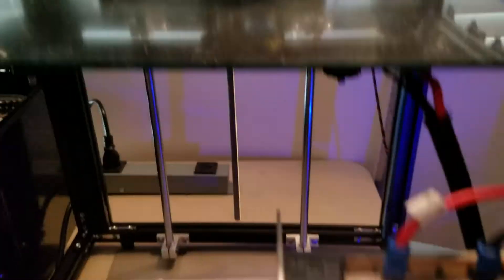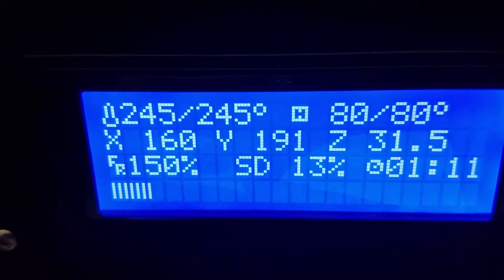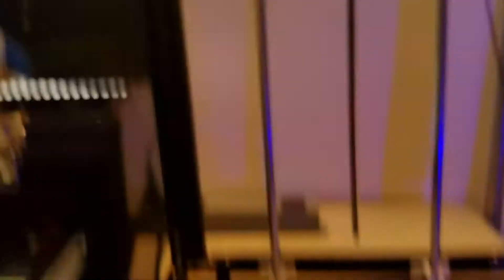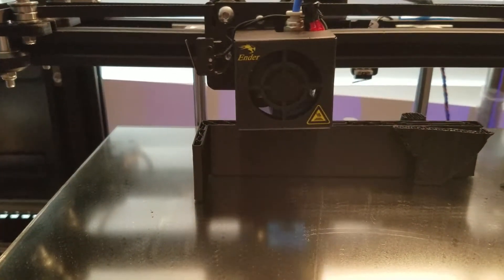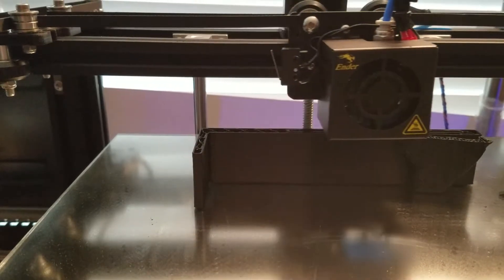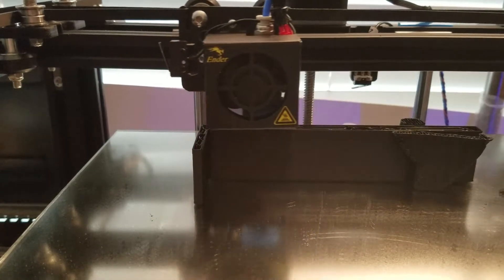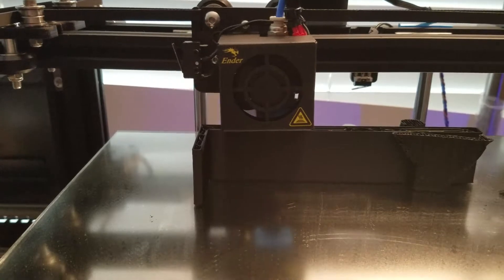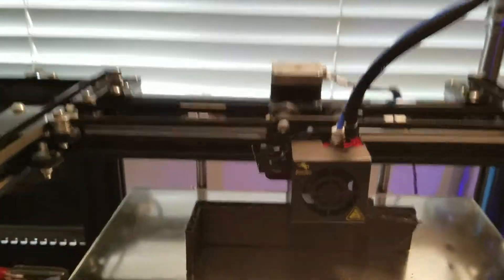Ender 4 TM Marlin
Ender-4 with Marlin running much slower than the factory firmware. Clearly some setting needs to be initialized.